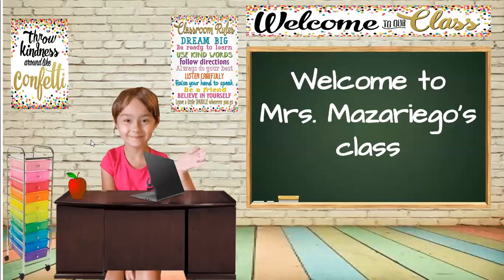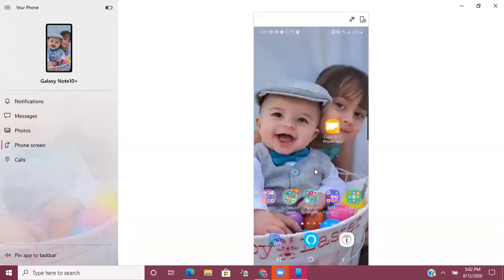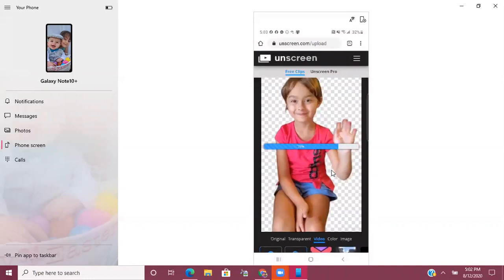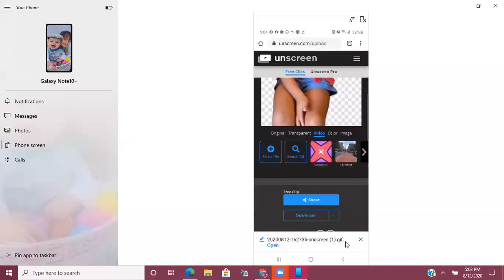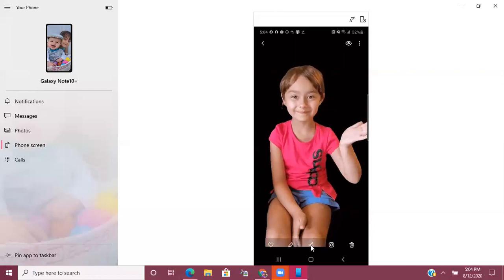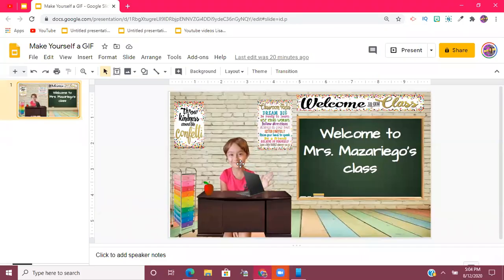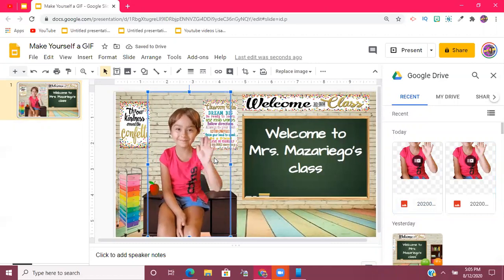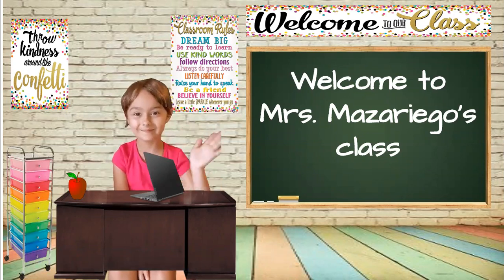Make Yourself a GIF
This video will demonstrate how to make yourself an animated GIF